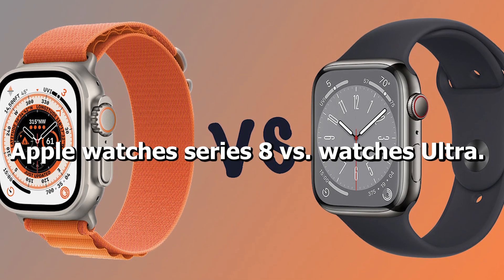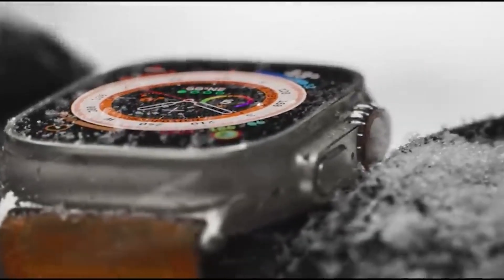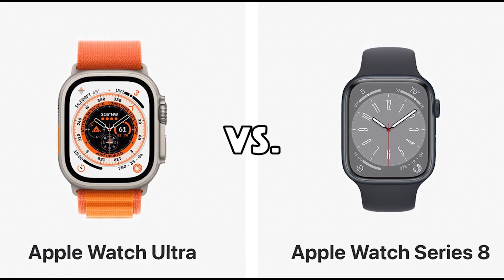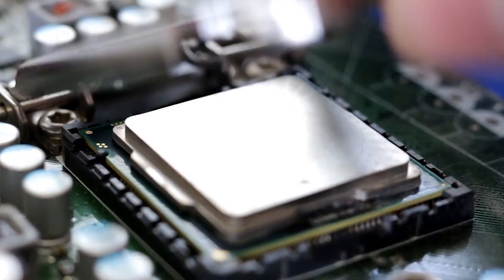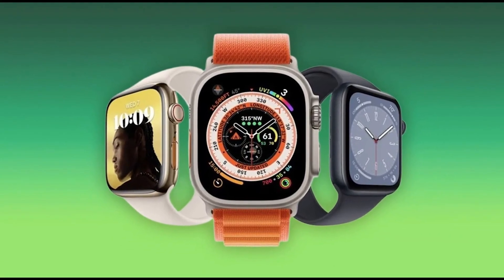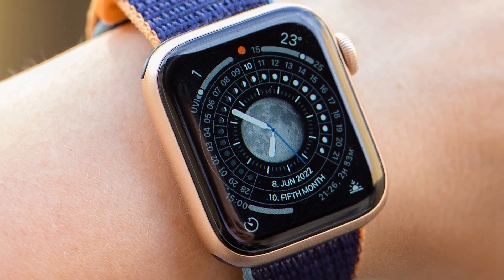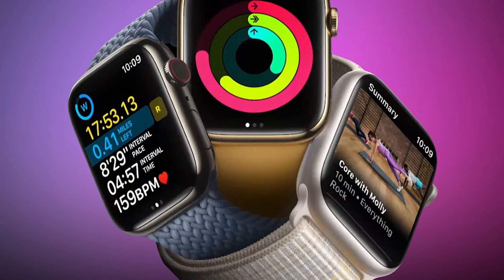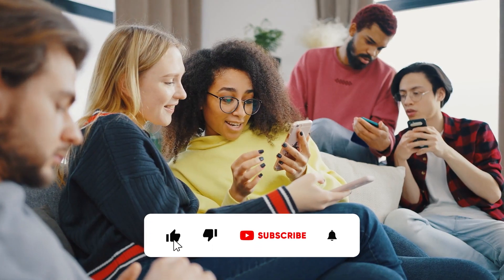Apple watches series 8 and apple watch ultra all features in detail.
Hello guys,
In this video we wil show you the complete features of apple watch ultra and apple watch series 8.Also do comparison of watch series 8 and watch ultra.